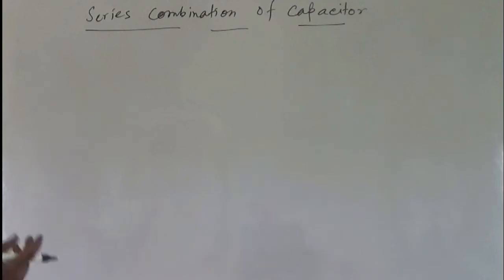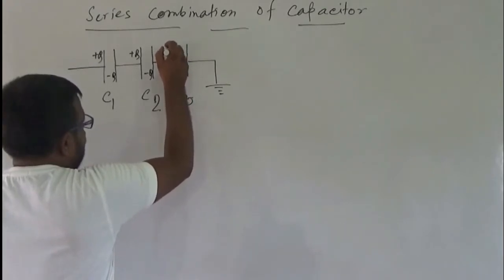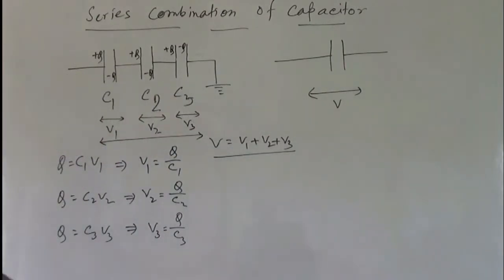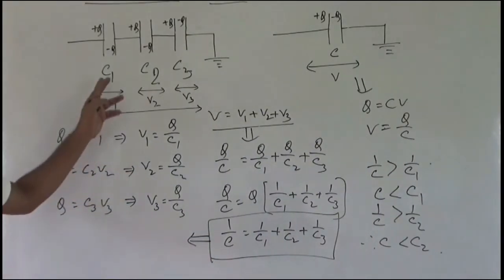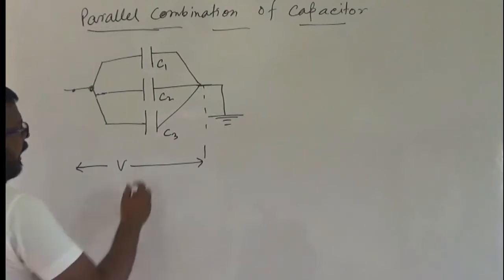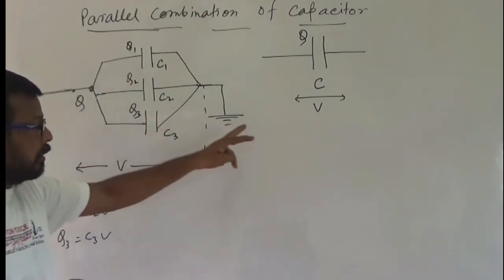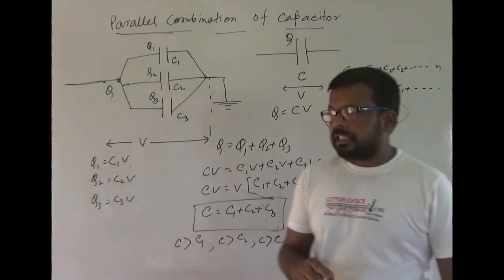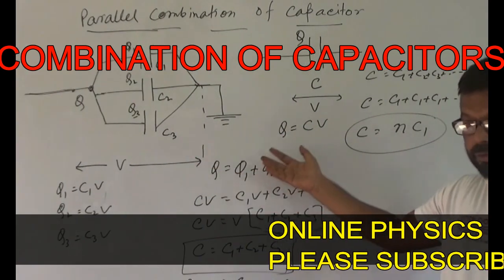COMBINATION OF CAPACITORS/ELECTROSTATICS/WBCHSE/CBSE/NCERT/IIT-JEE/NEET/BIRESH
Combination of capacitors: Series combination, Parallel combination, Equivalent capacitance